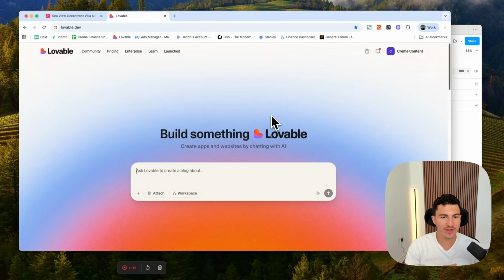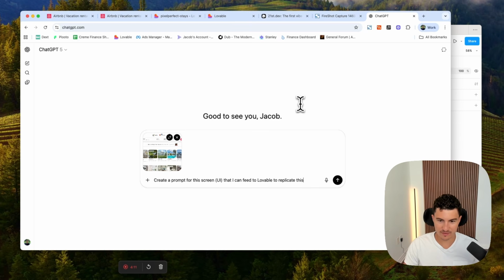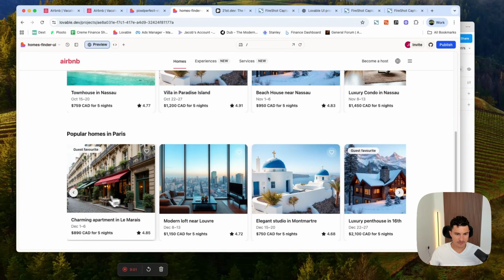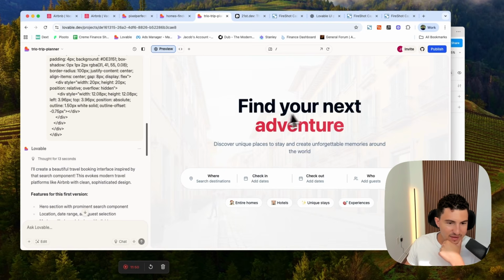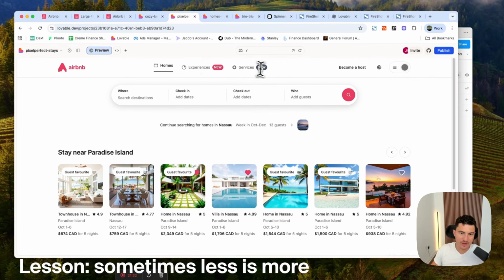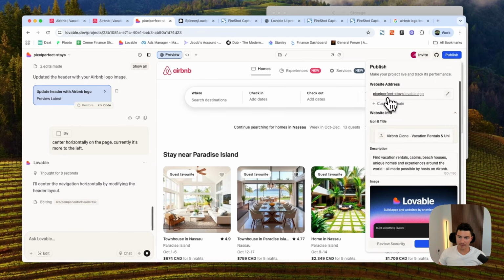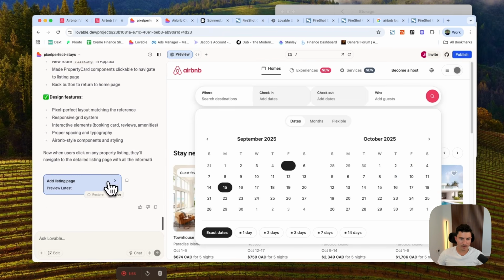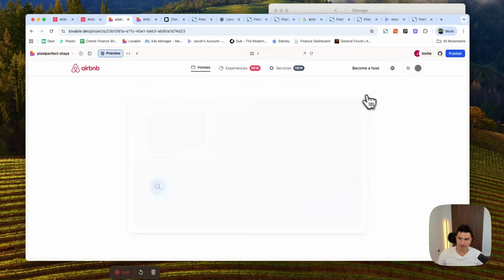How I Re-Built Airbnb Frontend In Lovable (Full Walkthrough)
In this video, I go over how to create pixel-pefect UI/UX in Lovable.

00:00:00 Intro
00:00:22 Let's copy AirBnB's frontend
00:01:03 Great components library: 21st.dev
00:02:06 Technique #1 Start: Screenshot to Lovable
00:02:59 Technique #2 Start: Prompt Engineering
00:04:48 Technique #1: Results and tweaks
00:05:34 Technique #2: Results and tweaks
00:06:14 Technique #3 Start: Figma to Code
00:07:19 Technique #1: New iteration
00:08:02 Technique #3: Checking progress and some thoughts
00:09:11 Let's combine our techniques
00:09:26 Combining Tech #1 + Tech #2
00:10:29 Use 21st.dev to take components from if needed
00:10:41 Tech #1 + Tech #2 Result
00:11:45 Lesson from combining Tech #1 & Tech #2
00:13:02 Let's iterate off tech #1 result
00:19:54 Creating a loading animation

Follow along.